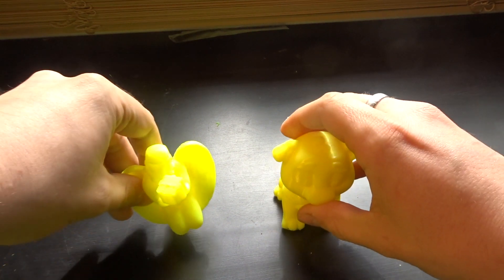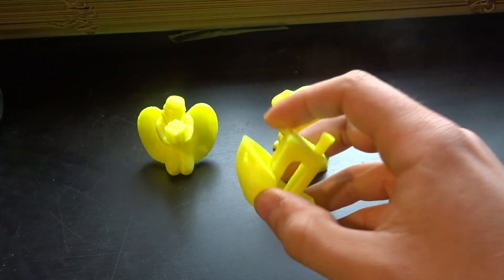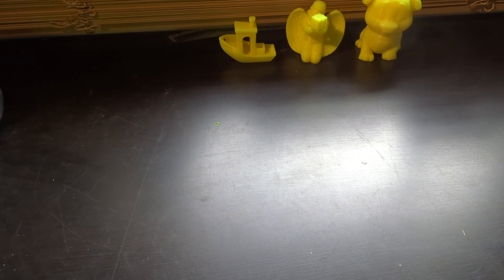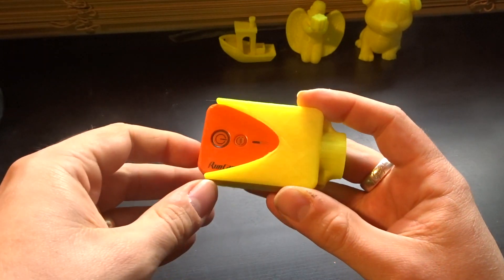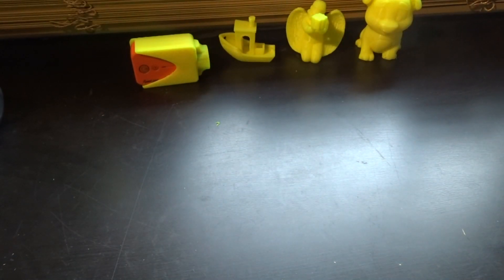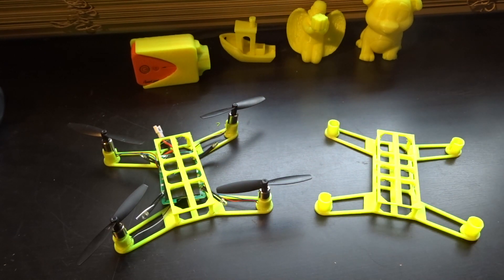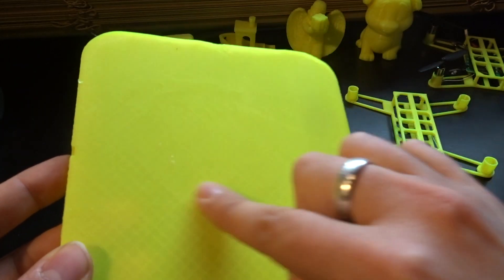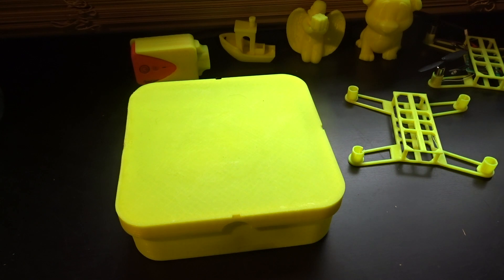Creality Ender 3 My RC Related 3D Prints So Far Video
The creality ender 3 is an absolutely fantastic 3d printer, so much i have plans to buy another so i can complete projects quicker as i think this is the best 3d printer.  In today's video i go through the prints I have completed so far including the original calibration prints to ensure your printer is working properly and then onto the RC related prints.  These include some camera covers, a quadcopter carry case, and many more things.

== Support ==

If you like what I do, please consider donating.  Any money donated goes towards bringing you better remote controlled vehicles, cameras, updated computer equipment so i can make this channel better. Thank you for your support

== My Kit ==

Creality Ender 3 Amazon 1
Creality Ender 3 Amazon 2
1.75mm PLA
GoPro Hero 7
Sony DSC-WSX500